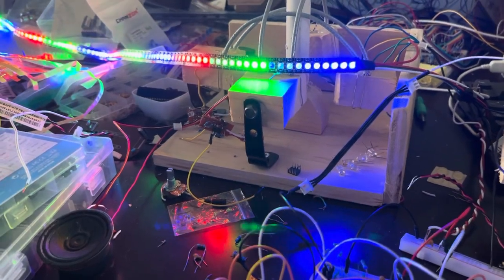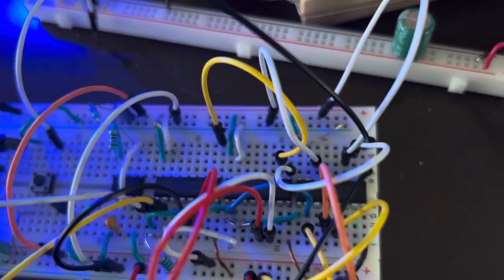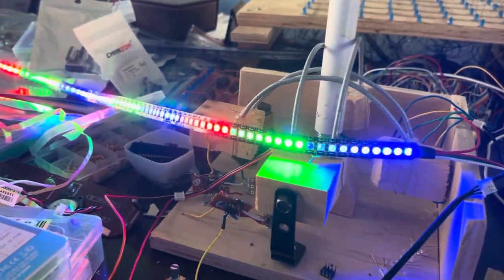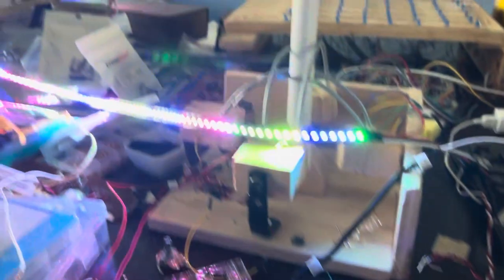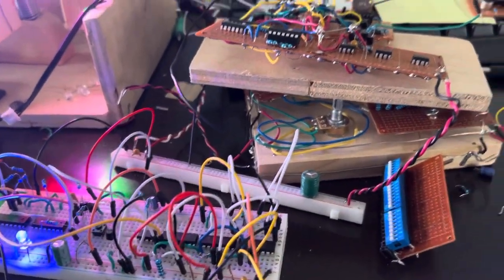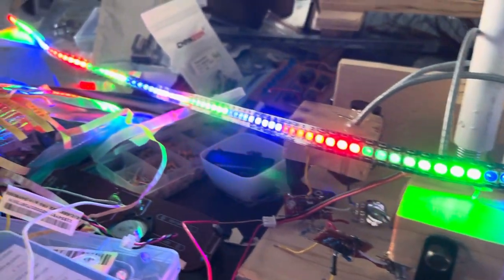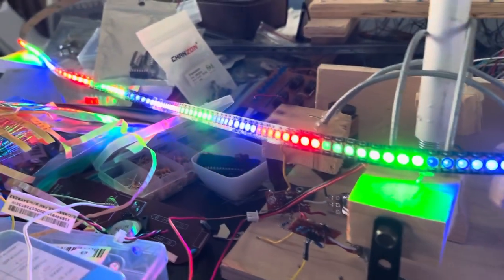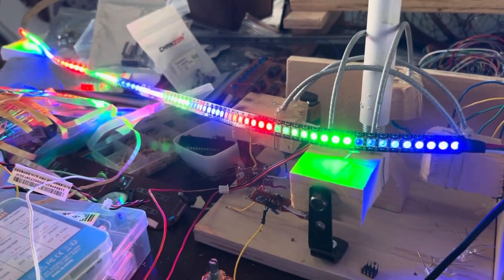Neopixel color control - no coding/no arduino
Fine tuning and experimenting with color control circuit for neopixels. The 24 bit color value(8 bits for RGB) are manually hard wired to parallel input of three 8 bit Parallel in serial out shift registers.   Serial output from the shift registers is clocked by the master clock. A divide by 24 circuit also functioning off the master clock using CD4017 counters sends a reset signal to the shift registers to reload the color values. Solid colors are achieved based on wired in bit values. Rainbow pattern is achieved by setting the reset counter out of phase by 1 providing cycling through all the colors in each subsequent neopixel.  Hardware bit banging.